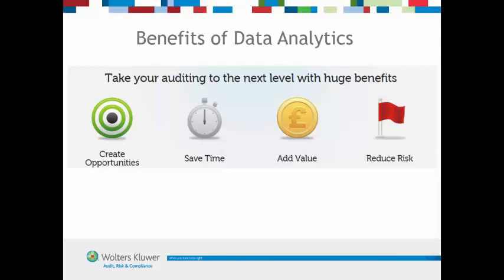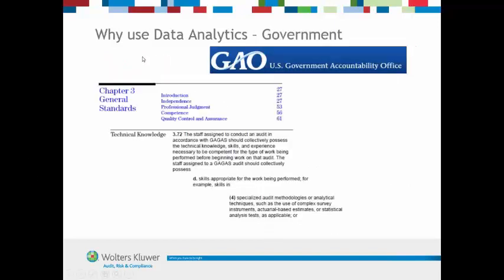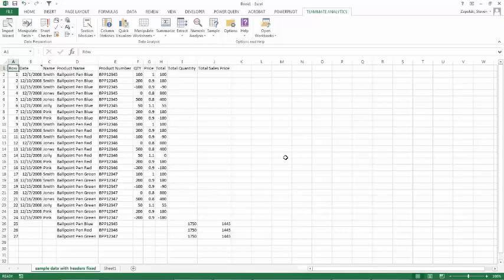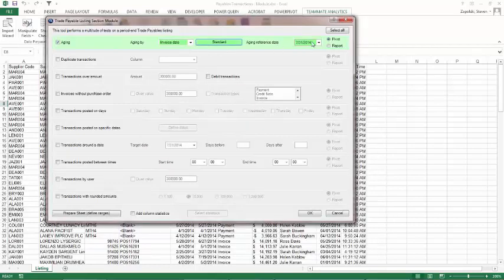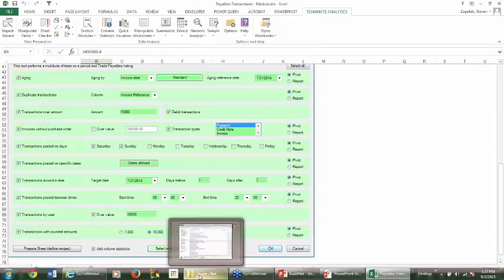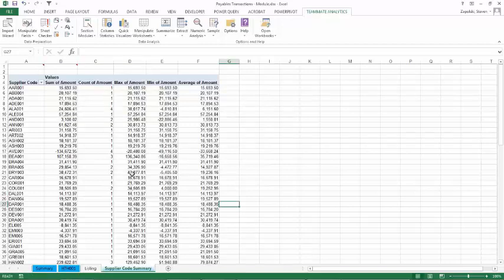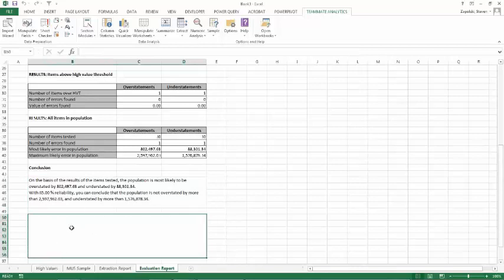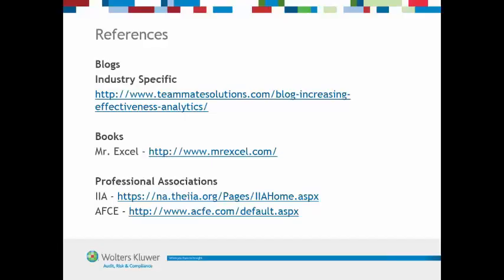Increasing Audit Effectiveness with Data Analytics